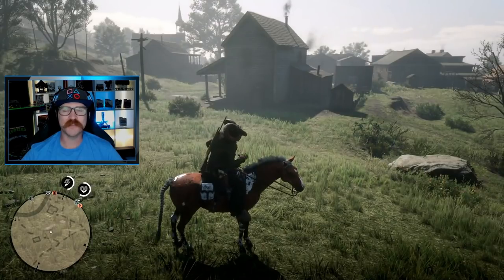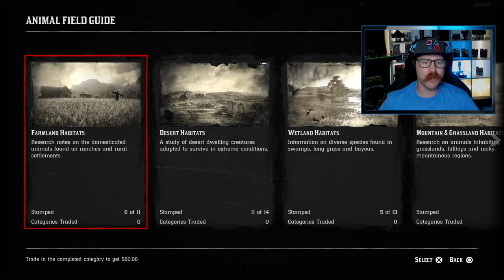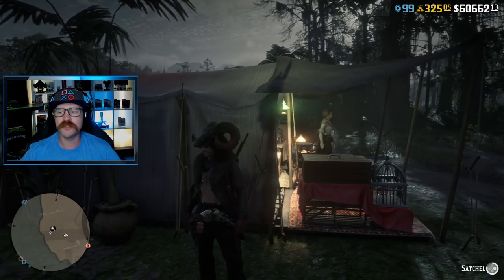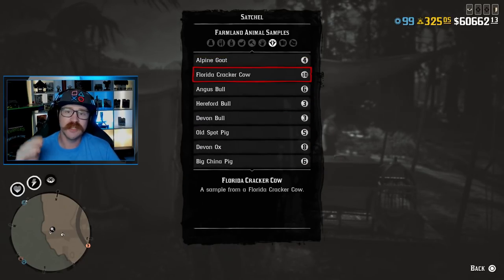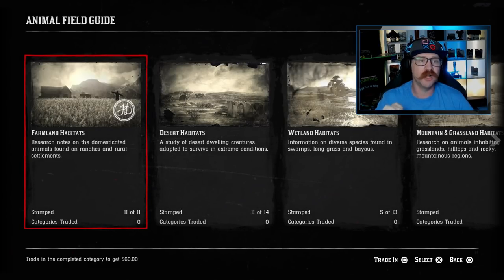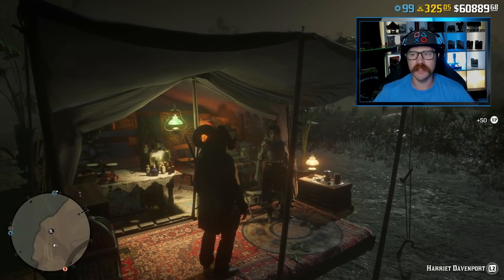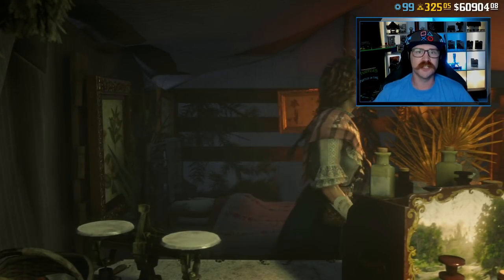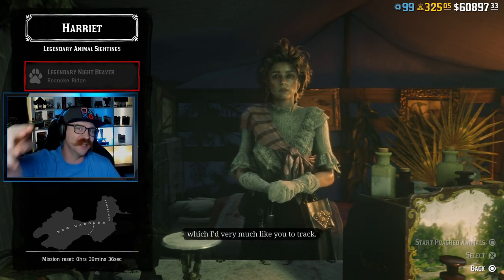MAXIMIZE YOUR SAMPLES WITH THIS SECRET TRICK - RED DEAD ONLINE NATURALIST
With the Red Dead Online Update and the Naturalist Role we got the Animal Field Guide and the ability to sell full sets of samples to Harriett. BUT, you want to use these Tips and Tricks to maximize this method. If you do you will get 1000 XP each time you sell a full set and not lose out on missed samples.